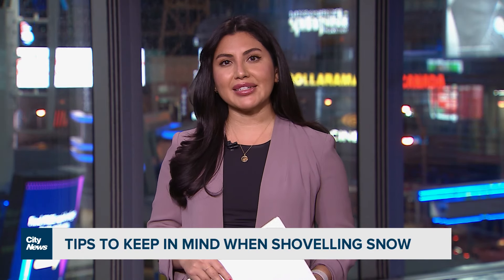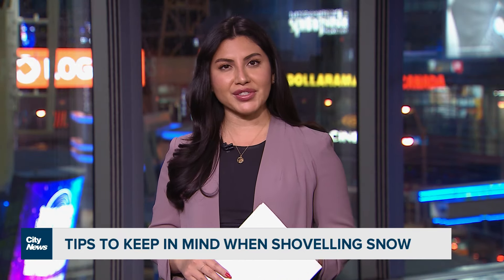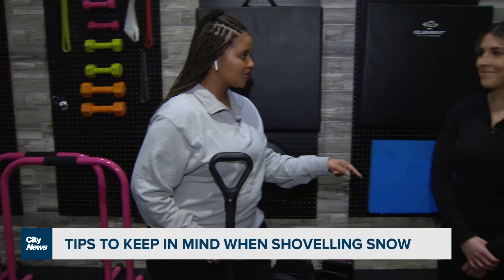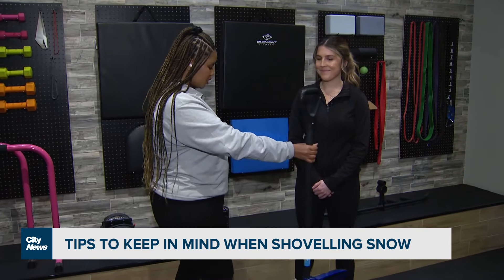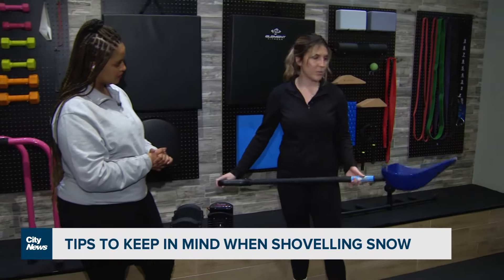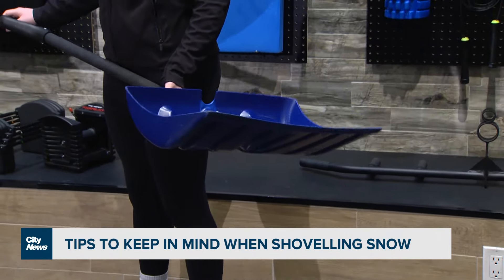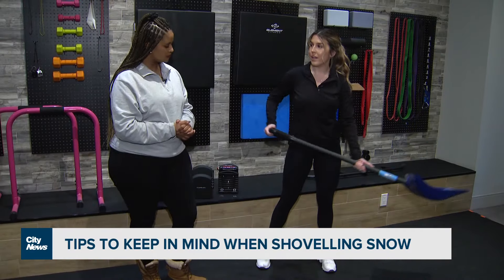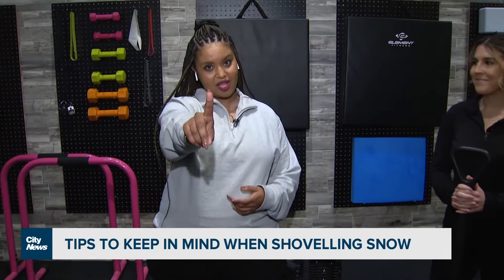Tips for making snow shovelling easier and safer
As winter really kicks in, many will have to dig out their shovels to clear the snowy mess. Faiza Amin has heaps of tips to help you scoop your way into the clear.